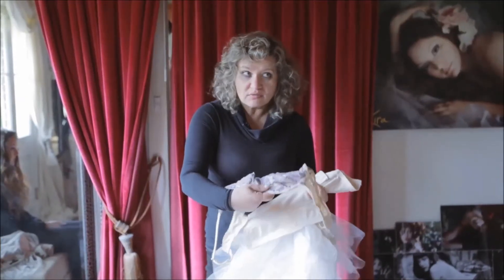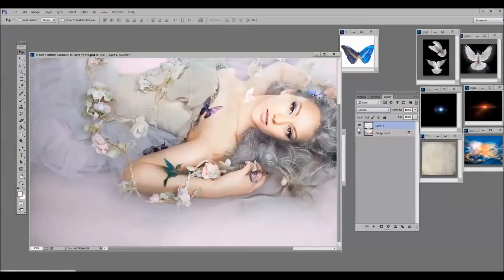Fairy-Tale Video Tutorial Trailer with Creative Photography Classes Including Photoshop Tutorials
From the photo-shoot to the Photoshop Tutorials, you will love our photography classes. We all grew up with the classical fairy-tale stories of true love and romance that inspired and enthralled us. Using our video tutorial “A Fairy-tale” we tap into this feeling of all-encompassing escapism to teach you how to create a fantasy portrait step by step. With the expert direction provided by Kira and Cheryl, you can learn how to use natural window light to build the foundation for this shoot. Then, using our proven tips and techniques about posing and styling, you can transform your model into a fantasy princess.
Finally, we show you how to incorporate props and other signature pieces into the photograph, to really lend it a professional and distinctive look.  Get access to this online photography class now to unlock the secrets of creating a true fairy-tale result